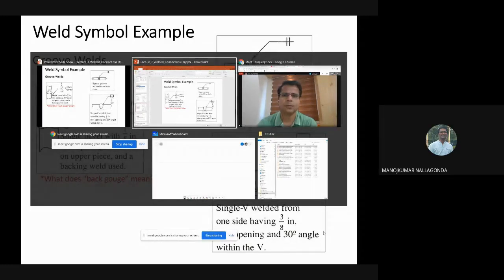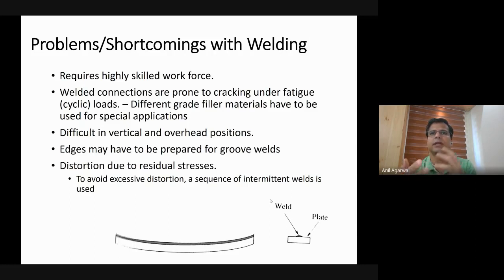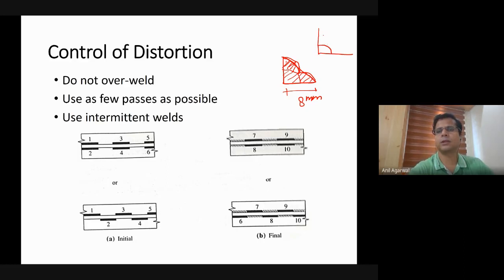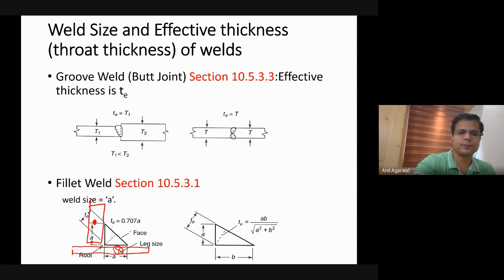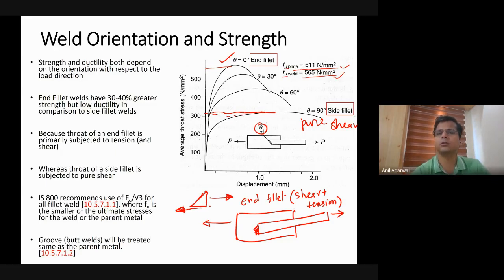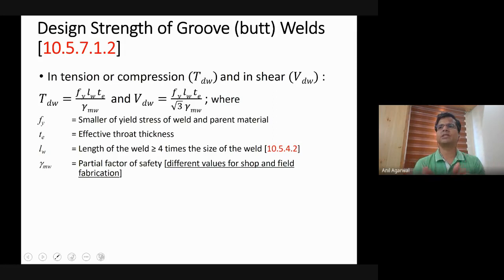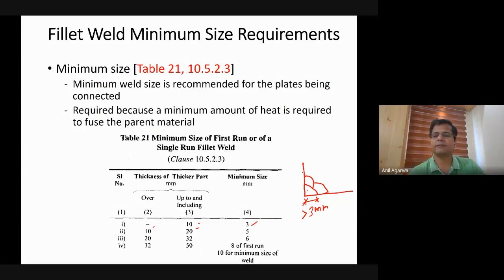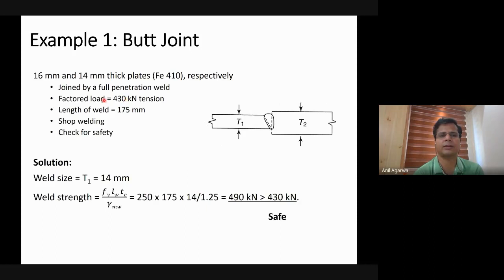Design of Welded Connections Lecture 2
Advantages and disadvantages of welded connections, Strengths of fillet and groove welds, design criteria of welded connections.